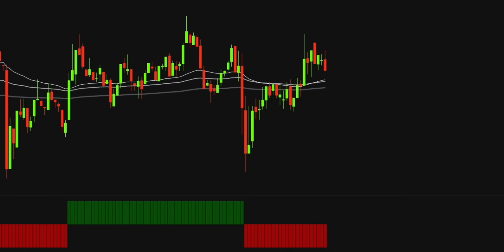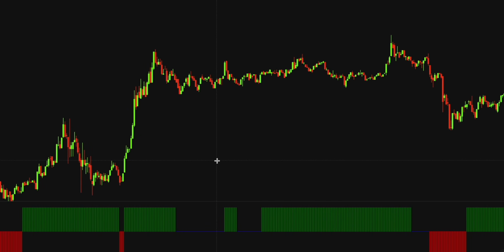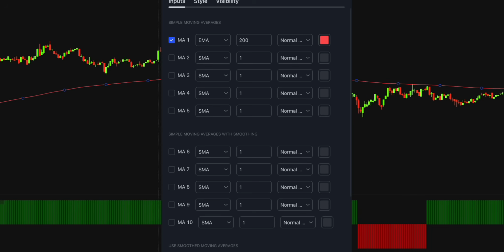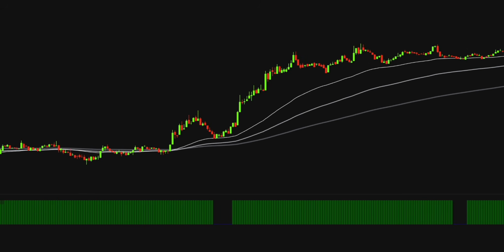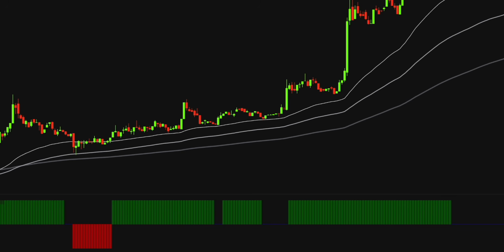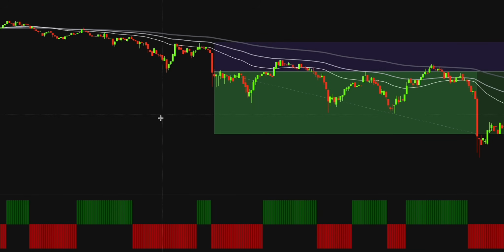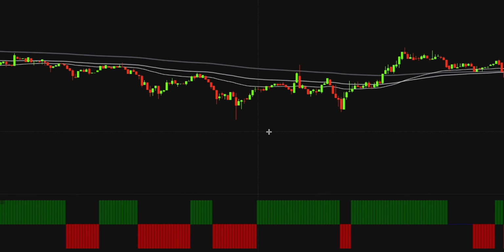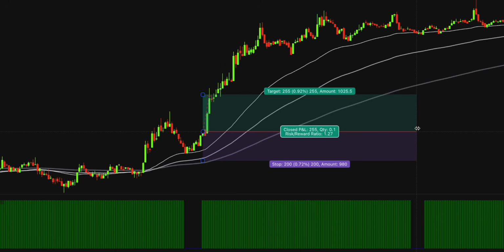NEW Heiken Ashi Indicator Wins EVERY Trade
Best Heiken Ashi TradingView Oscillator strategy for forex, stocks and crypto. Most accurate trading indicator. Best Heiken Ashi trading strategy. This Heiken Ashi Oscillator works well for day trading and scalping.